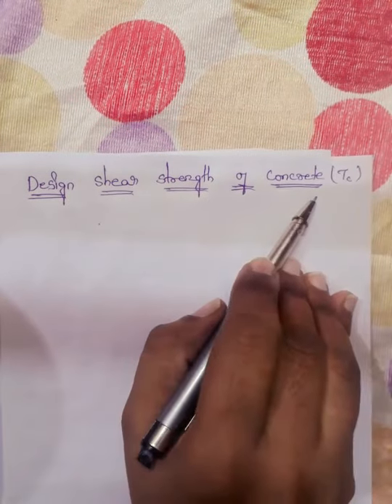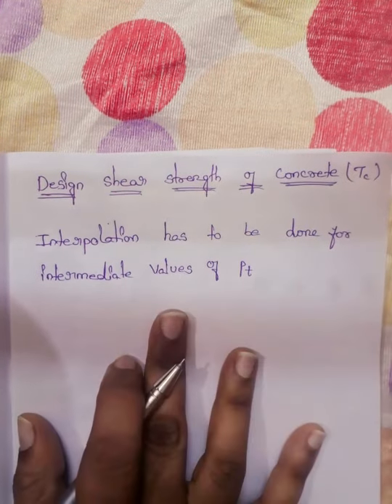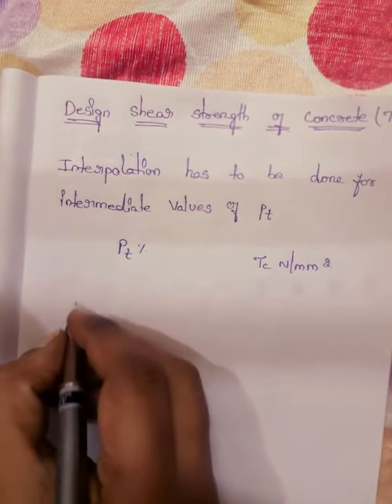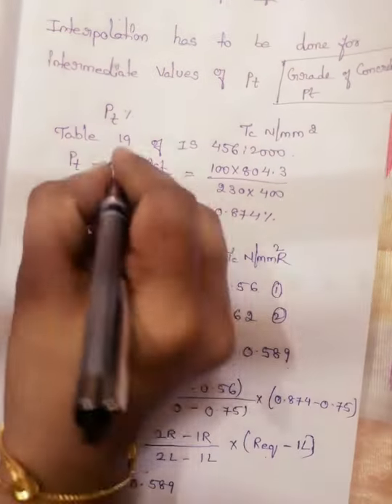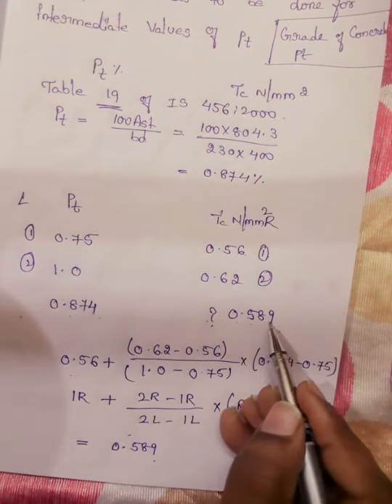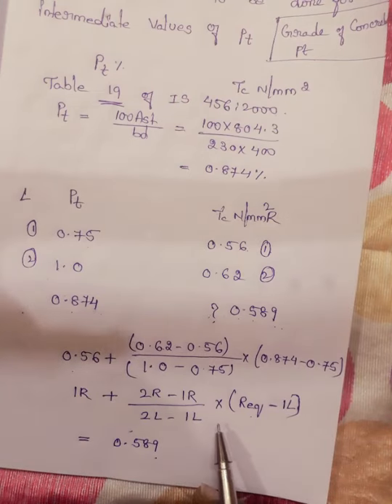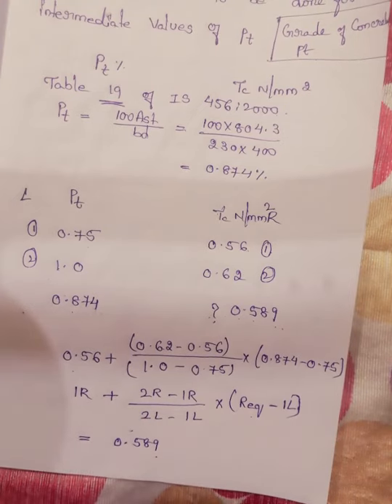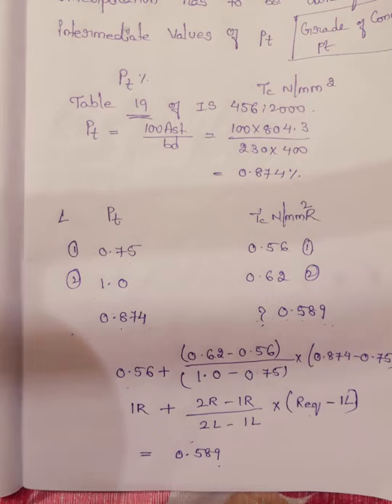How to calculate Design shear strength of concrete | interpolation | Table 19 IS 456:2000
Hi everyone in this video I will explain how to calculate the Design shear strength of concrete from table 19 of IS 456:2000.

I have explained the easy method step by step